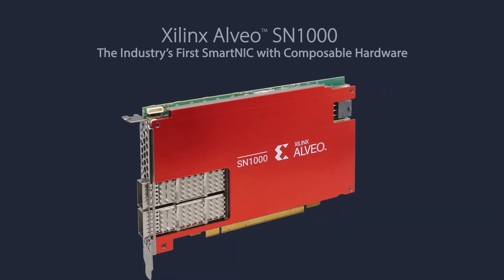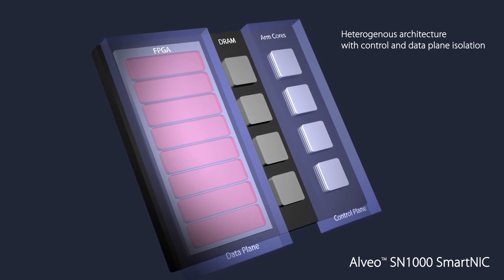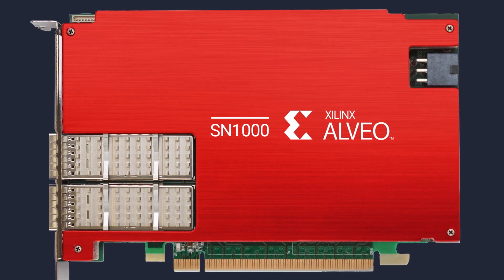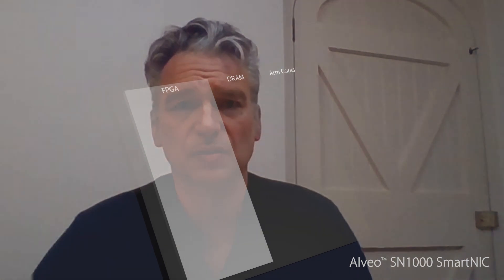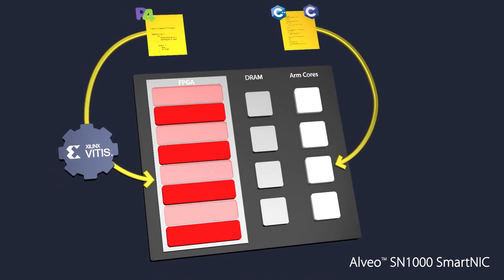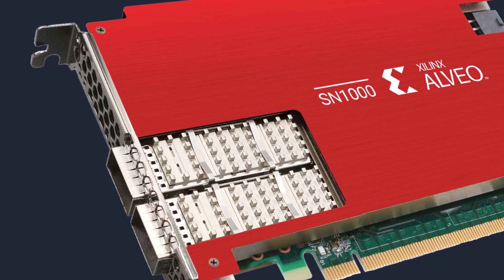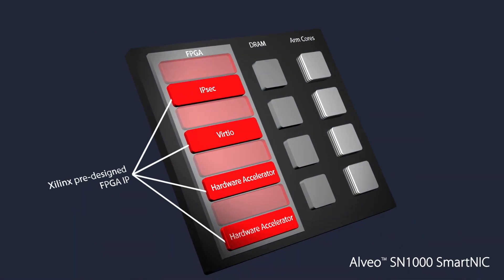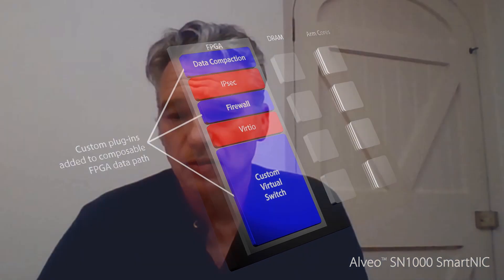The Evolving Data Center Part 2: How Xilinx SmartNICs change the game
Xiinx Fellow Steven Pope, Phd discusses Xilinx SmartNICs, and how new software-programmable, hardware accelerated SmartNICs are changing the data center. Part 2 of 2.